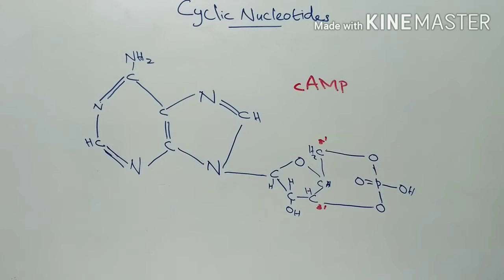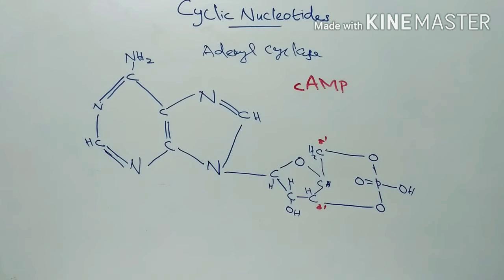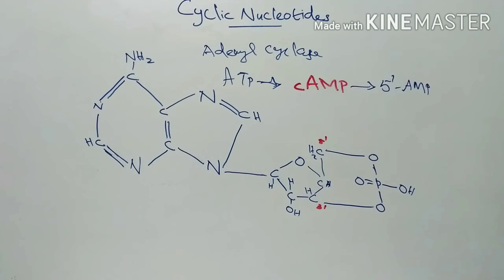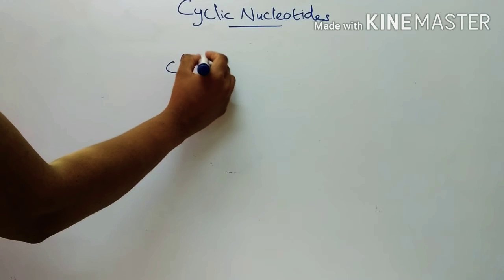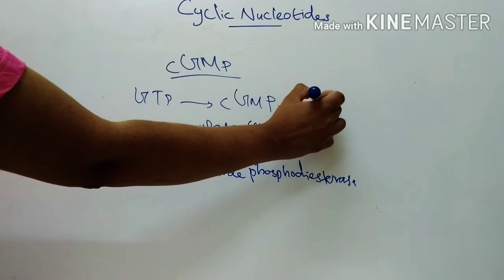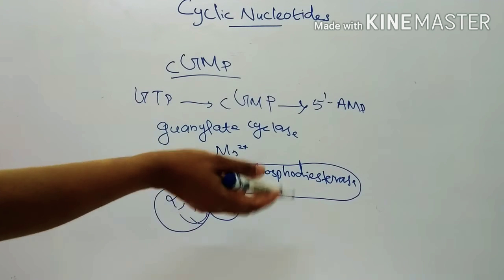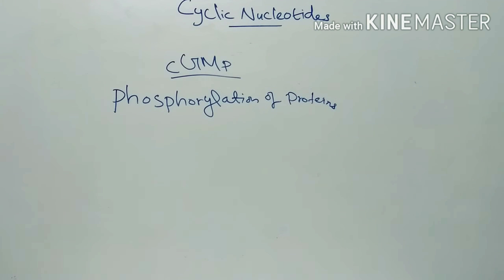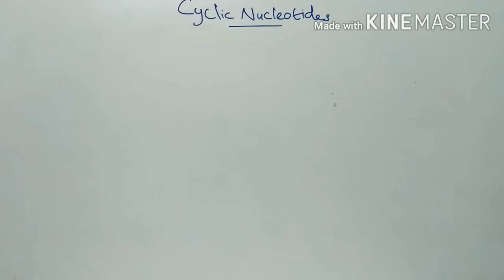Cyclic Nucleotides / Biochemistry /cAMP /cGMP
Cyclic nucleotides mediate the effects of a variety of hormones and other biologically active agents .

cAMP was first discovered as a mediator in hepatic glycogenolysis. cAMP is synthesized in tissues from ATP by the enzyme adenyl cyclase.  It has several functions.

cGMP is made from GTP by the enzyme guanylate cyclase